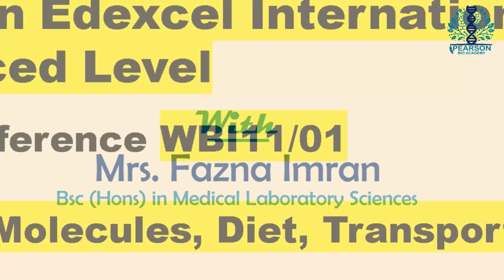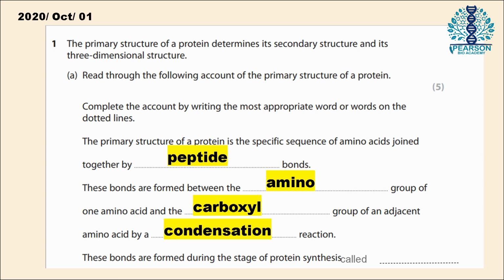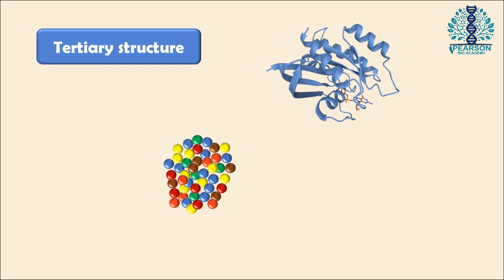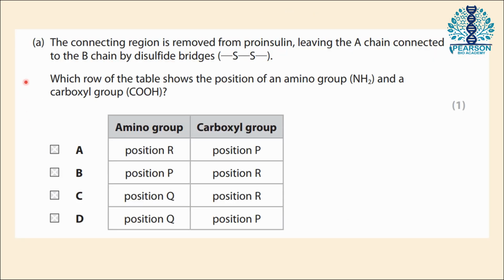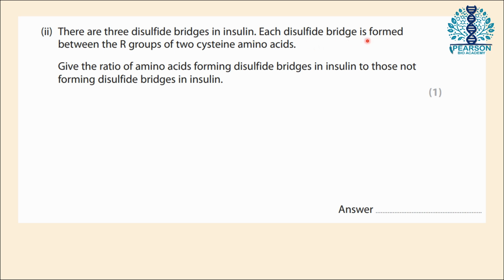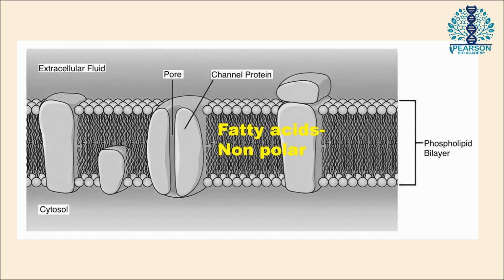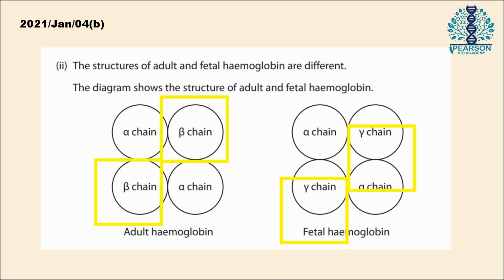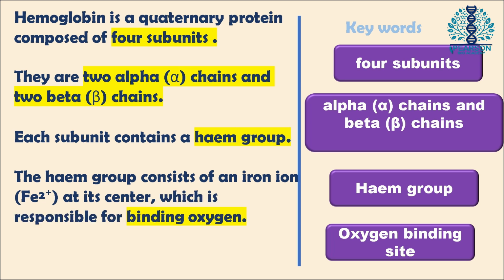Proteins |Part 2| Theory with Past paper Review | Pearson Edexcel Inter. A Level Biology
Welcome to Pearson Bio Academy by Mrs. Fazna Imran! 🎓📚

Dive into detailed and engaging explanations of Pearson Edexcel Advanced Level Biology topics. In this video, we cover Proteins (Part 2) with a thorough theory explanation and a step-by-step walkthrough of 2020 to 2024 past paper questions and answers. Perfect for students preparing for exams or looking to strengthen their understanding of advanced biology concepts.